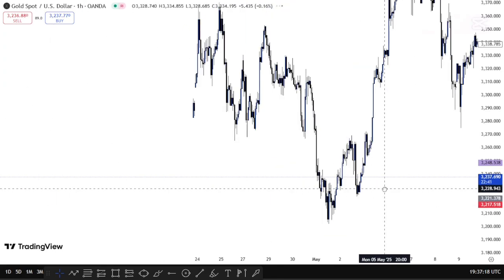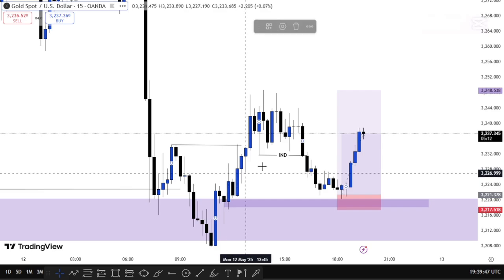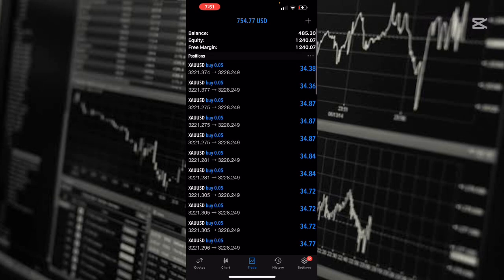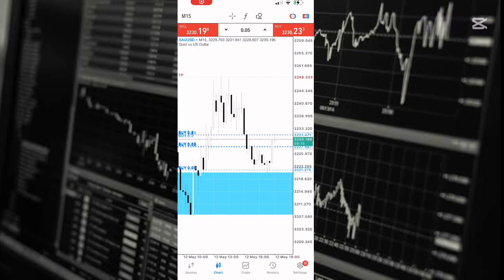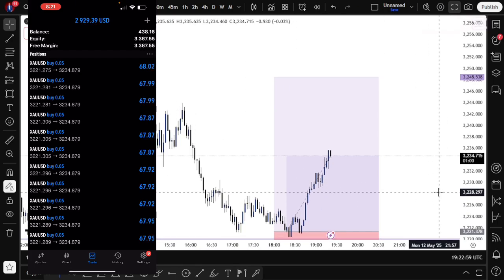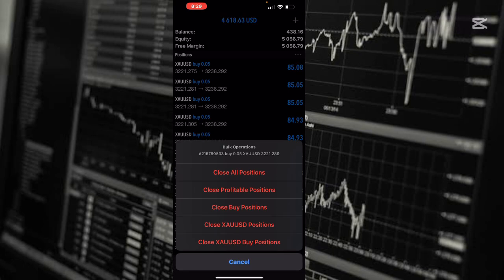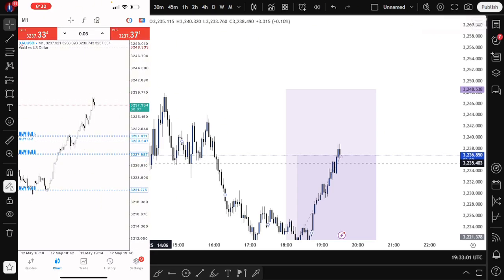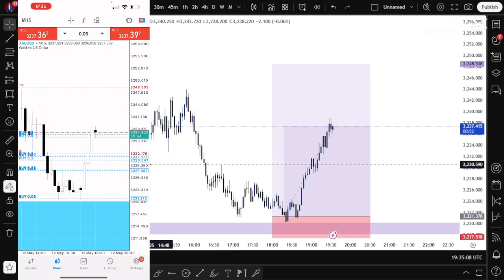Flipped $500 into $6,000 in 24 Hours – Here’s How! 🤑💰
Want to know the secret to growing a small trading account!! In this video, I'm sharing my personal journey of how I turned $500 into a life-changing amount of money through Forex trading. From the strategies I used to managing my trading psycholog , l'm revealing everything in this video. If you're new to Forex trading or looking to improve your skills, this video is a must-watch. I'll show you how to minimize risk, maximize profits, and build a sustainable income stream. So, if you're ready to take your trading to the next level, watch until the end and get ready to transform your financial future!

TELEGRAM me to join the inner circle, for MENTORSHIP or to COPY ALL MY TRADES